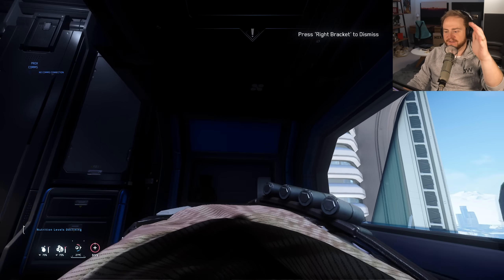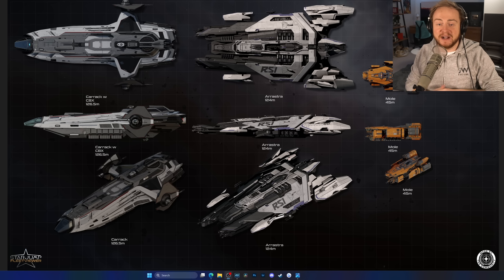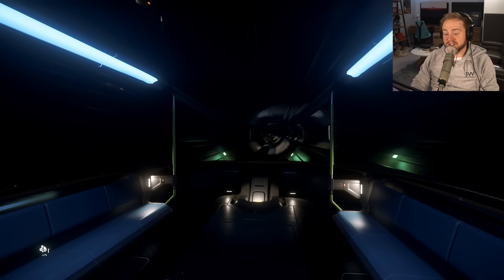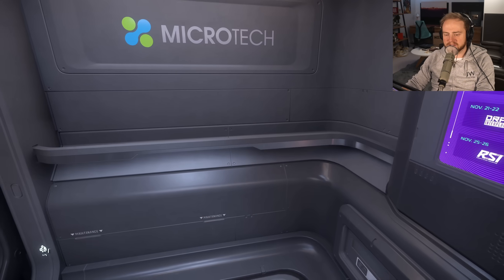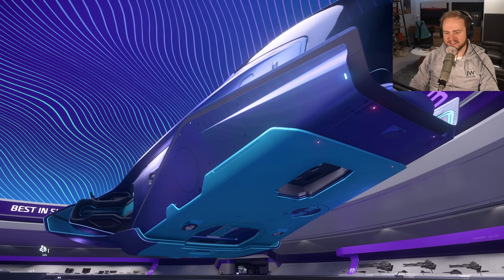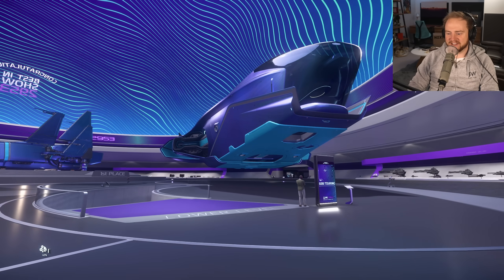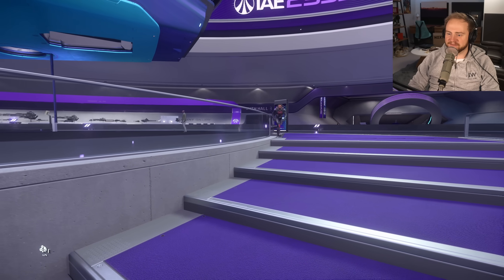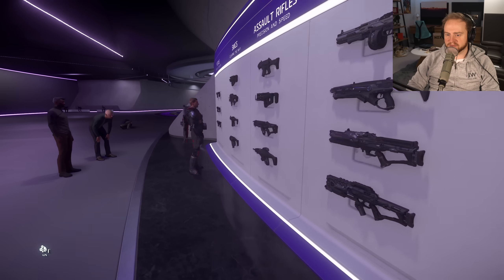Star Citizen - This hits different.. (IAE 2953 Best in Show Tour)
Star Citizen - IAE 2953 Best in Show event showcasing the communities top voted ships with this year's custom skin. It's purple blue and I'm into it, shame it had to be given to drake owners tho. We also take a look at some custom armour for the show as well as other custom items. I don't know about you guys but I'm really excited for star citizen in 2024, it's going to be wild.

Special shout-out to Reign by Novatech for supporting the channel by providing an extreme gaming PC that helps deliver Star Citizen videos to all of you in the highest possible quality. for more information, I'll be making a showcase video soon.